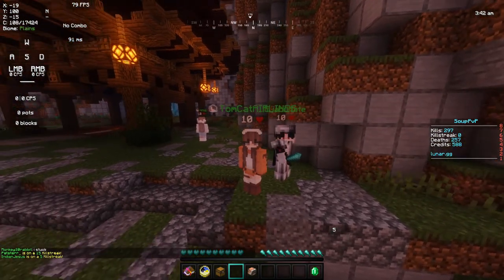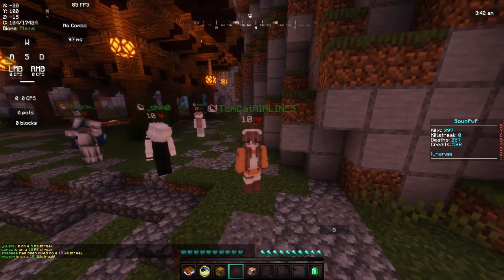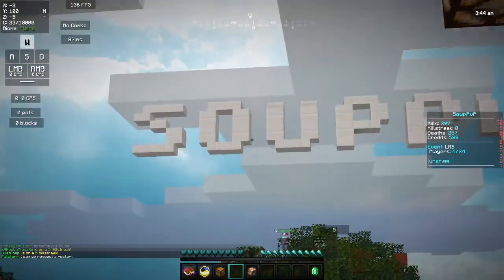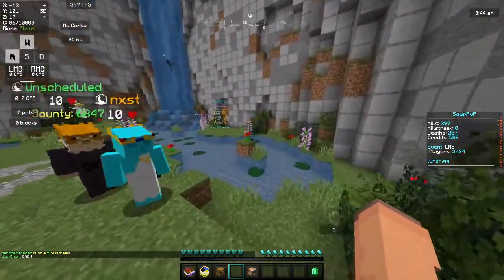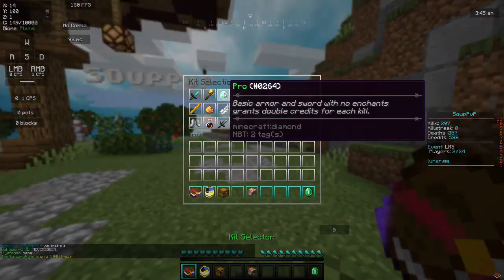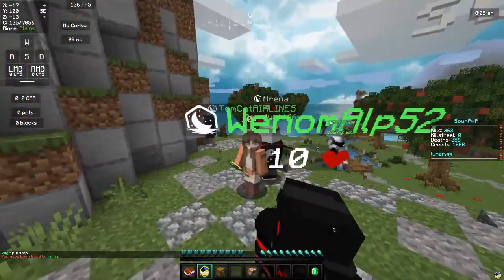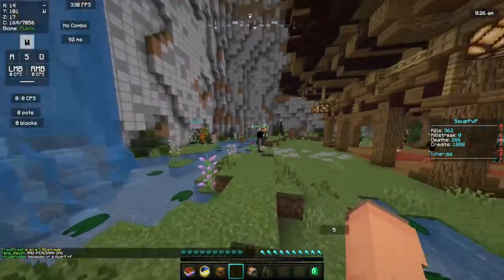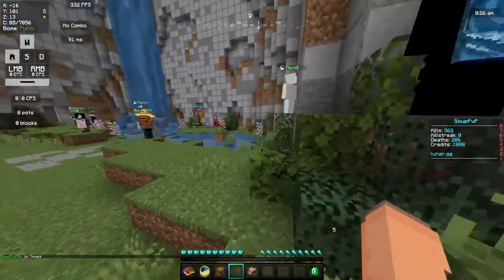The Lunar Soup Pro Kit Experience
In this video, I test out the pro kit on the lunar network minecraft server. It's a kit that can award far more credits than any other kit, but is also much weaker. Will I be able to get a high killstreak?

PC specs:
8gb of ddr4 3000mhz RAM

Built myself :)